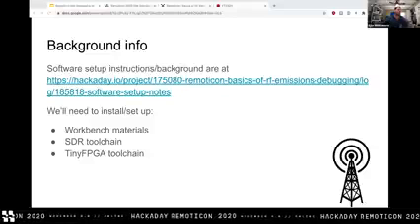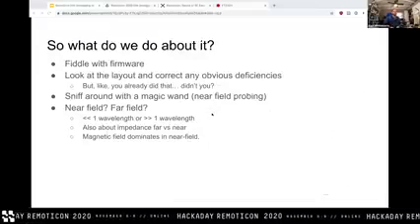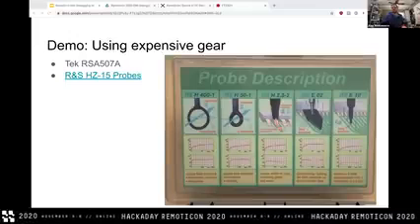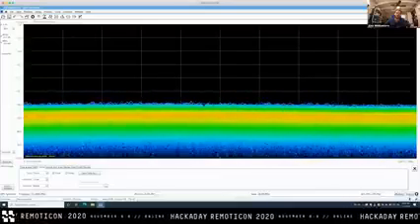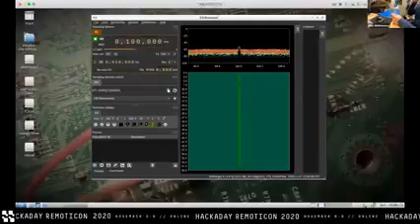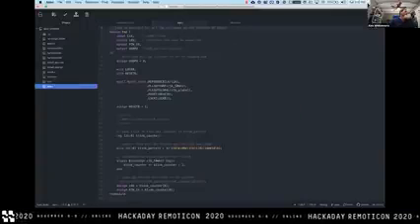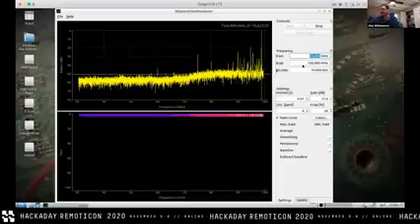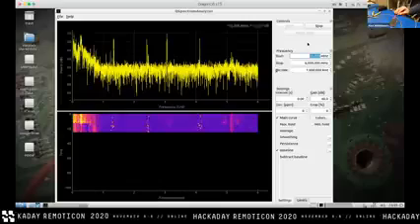ESPRIT CAM and Alma CAM Create Robot Additive DED Programming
The partnership has resulted in a validated workflow that provides end users with dedicated additive toolpath planning and programming, as well as robot programming, simulation, verification, collision detection, and code generation. Engineers can also use the technology to achieve the above functions for subtractive finishing. View full article